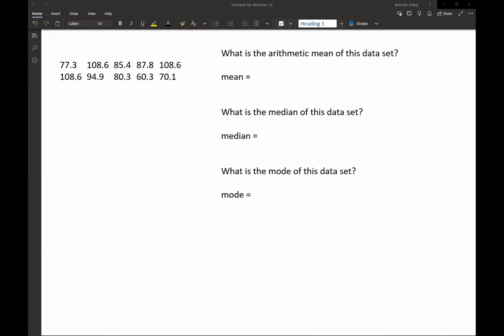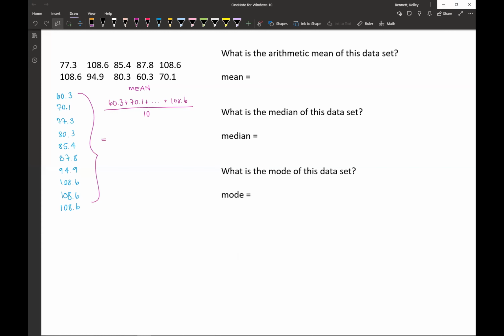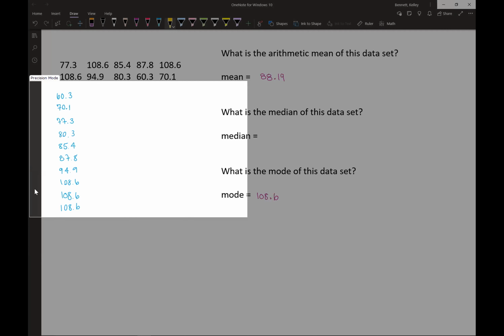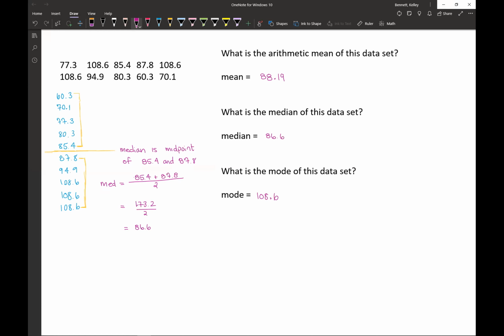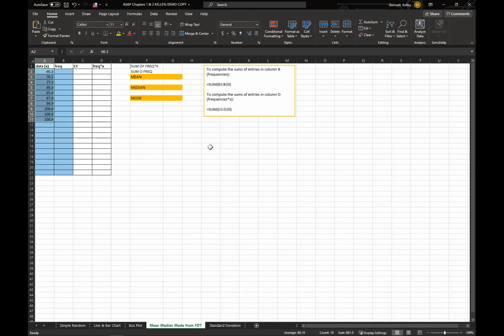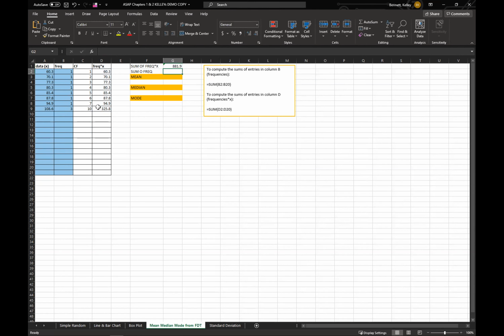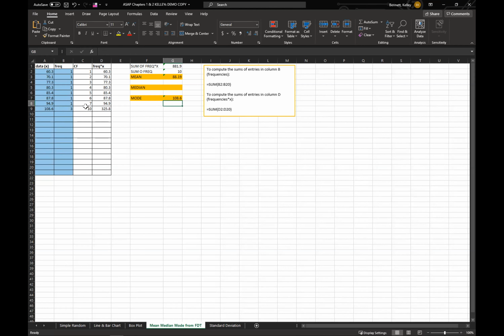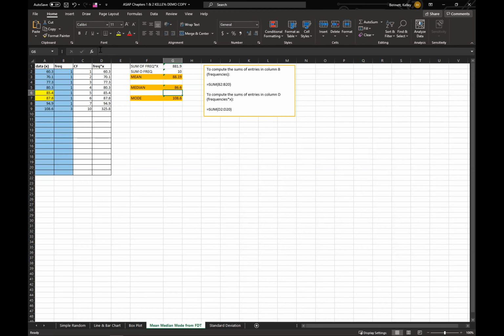Chapter 2 Mean Median Mode from List